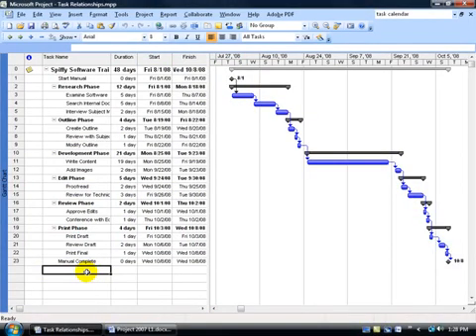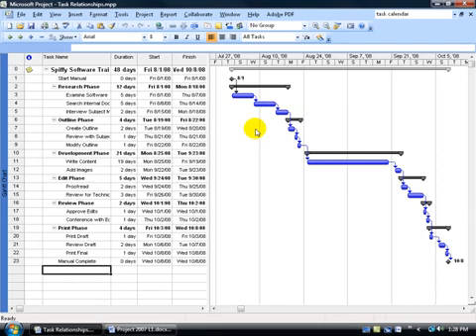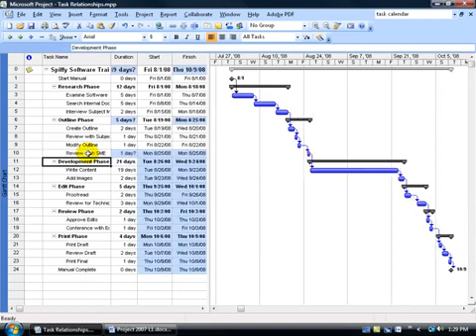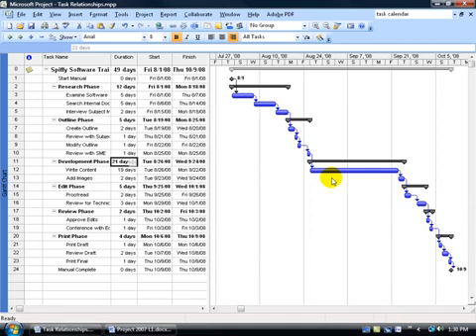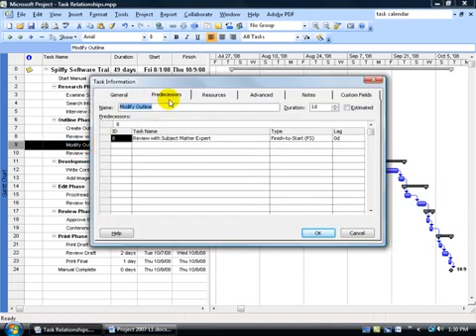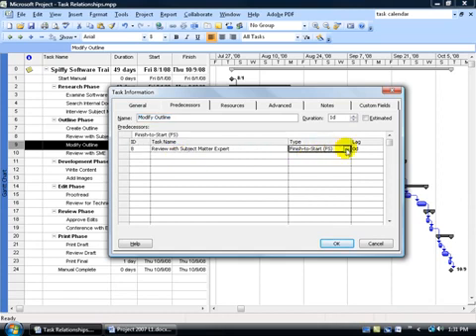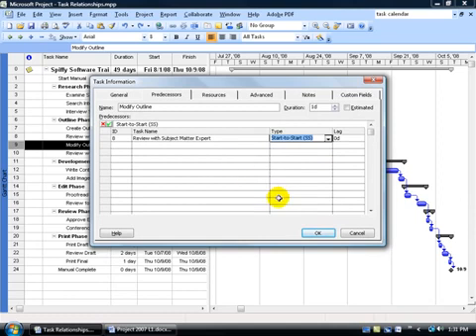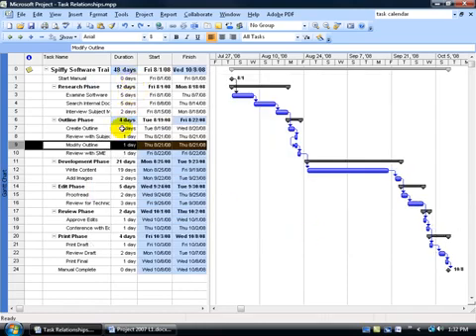6. Changing Task Relationship Types